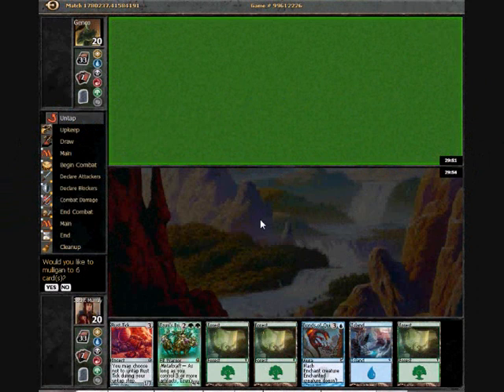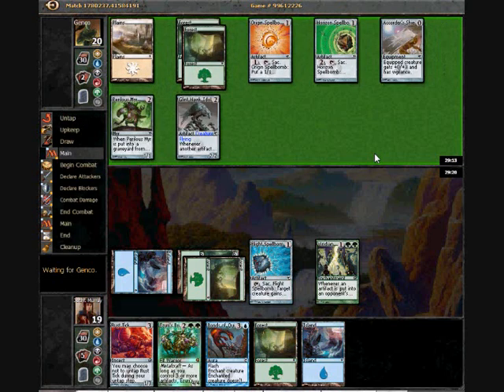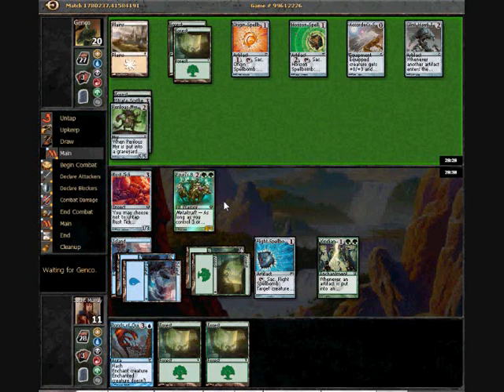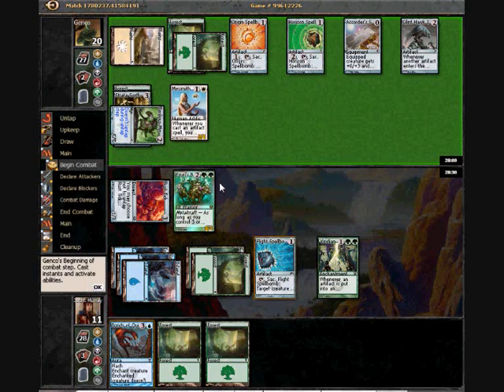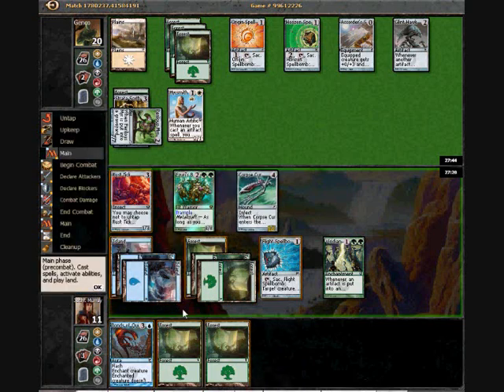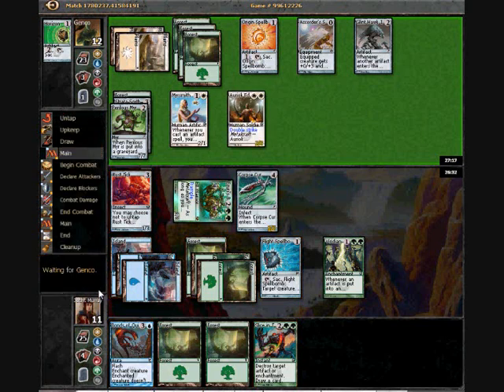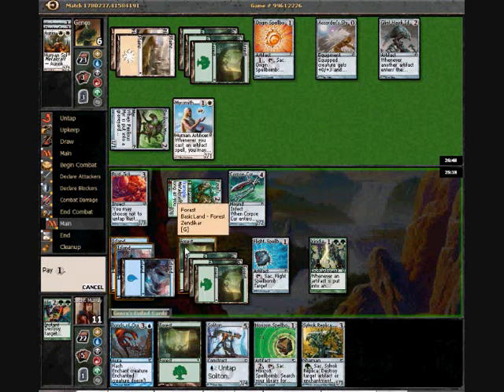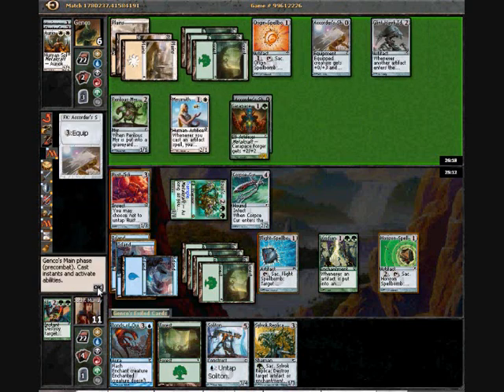Xtremetrades: Stephen Murray - Scars Draft 2 (R2 G1 Part 1)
Stephen Murray gives us his second Scars of Mirrodin draft video. We will endeavor to bring you more of these videos from Stephen and our other writers. to keep up to date!